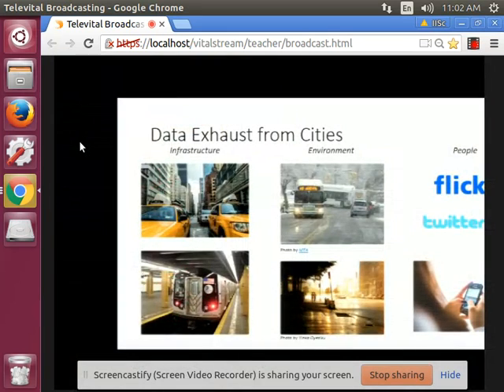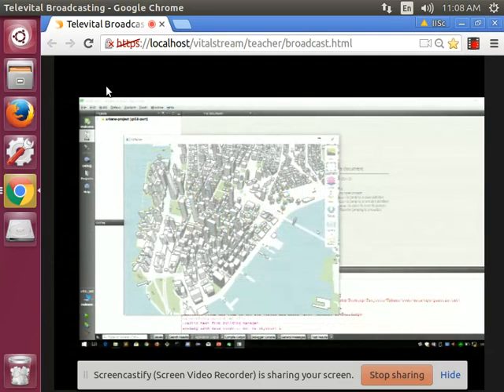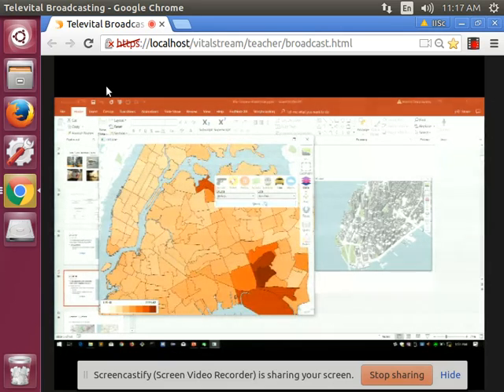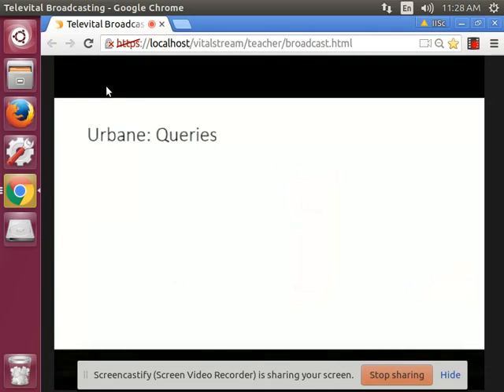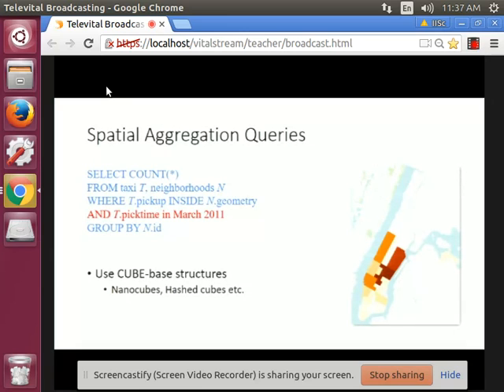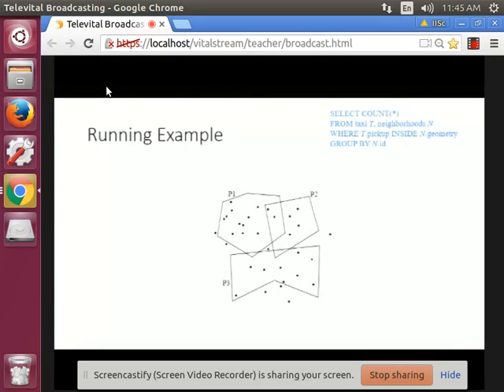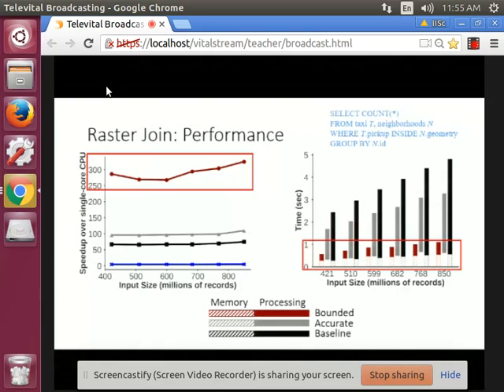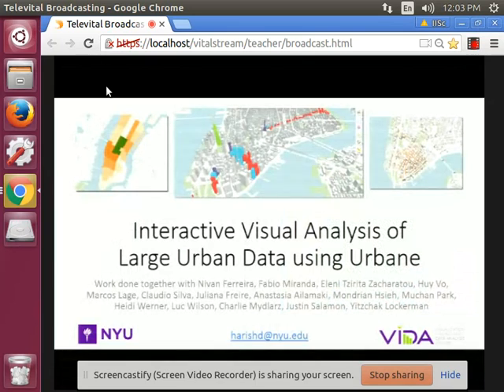Interactive Visual Analysis of Large Urban Data using Urbane By Harish Doraiswamy